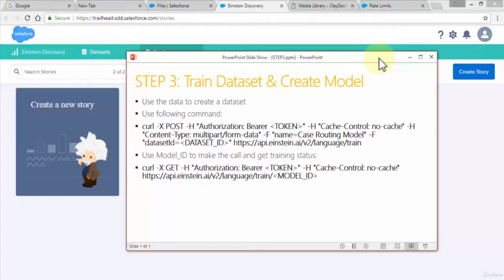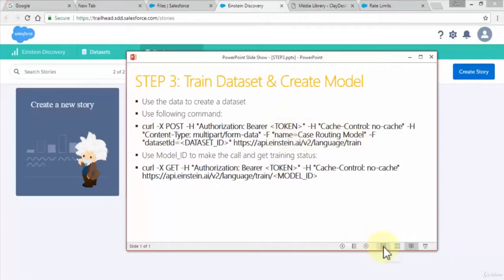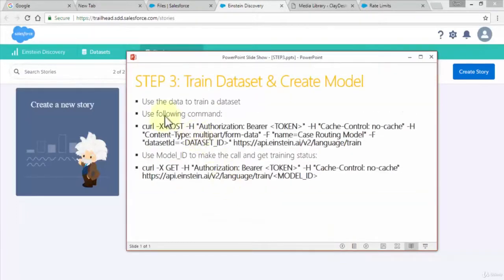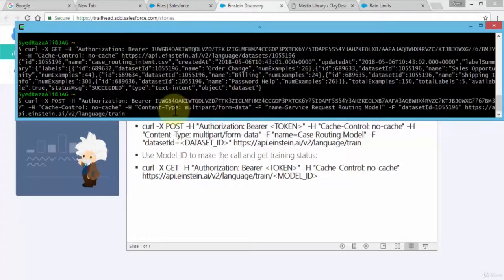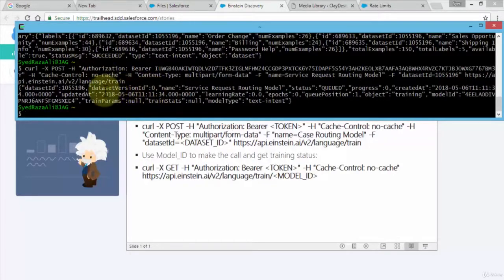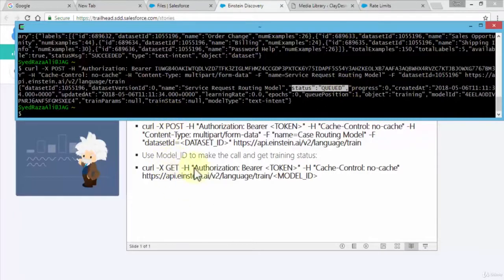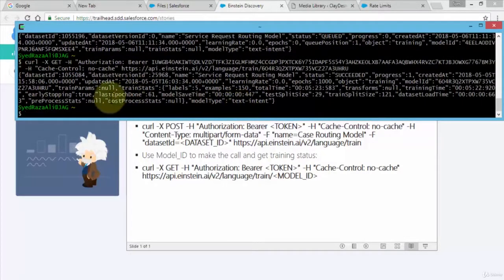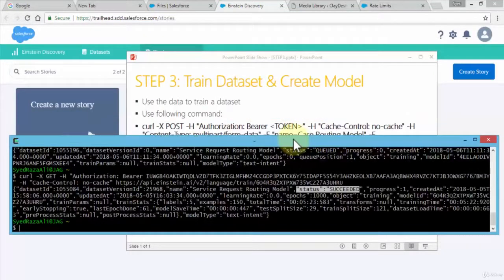Project 1-Step 3: Train Data set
Sales Force Developer: Artificial Intelligence For Beginners
Sales Force Developer Artificial Intelligence, Apex Programming, and Analytics Hand-on Training - Learn AI Skills!